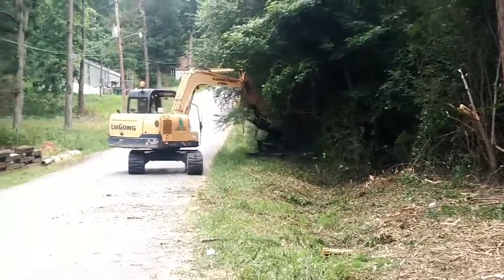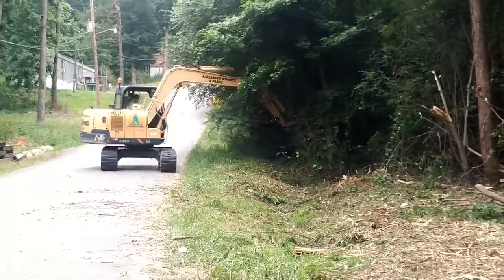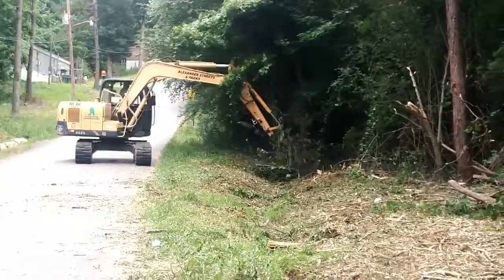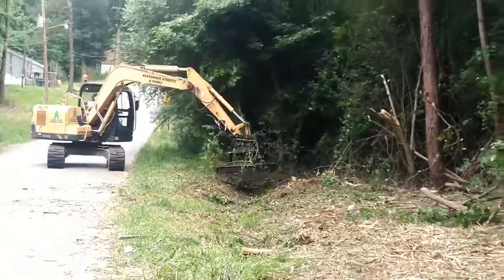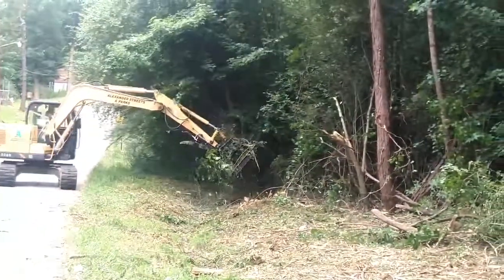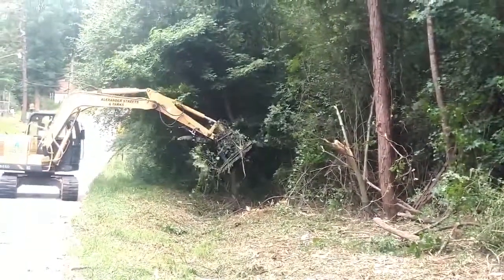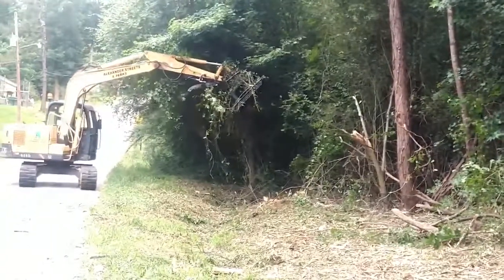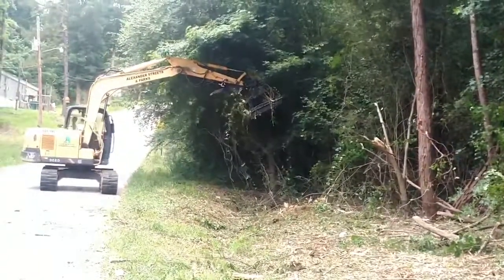Roadside clearing with your excavator and the Brush Wolf 4800X